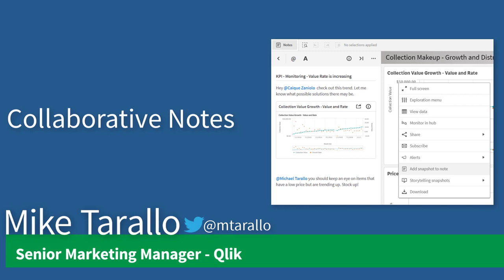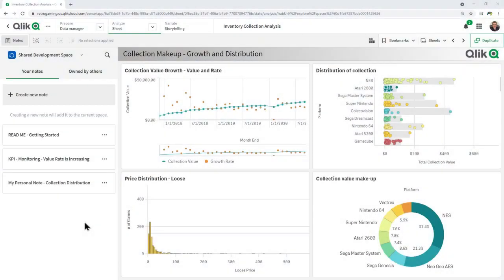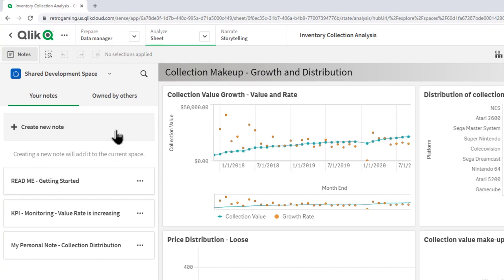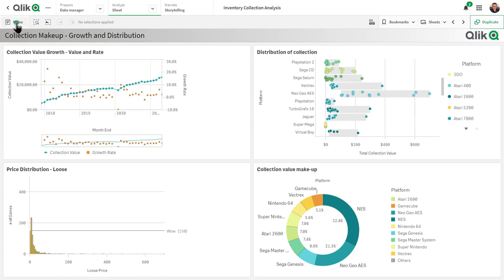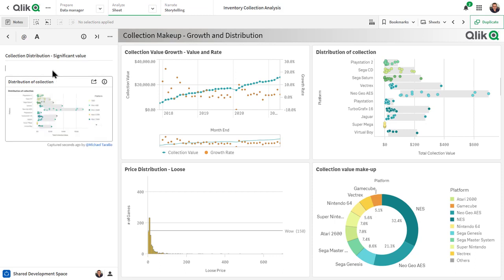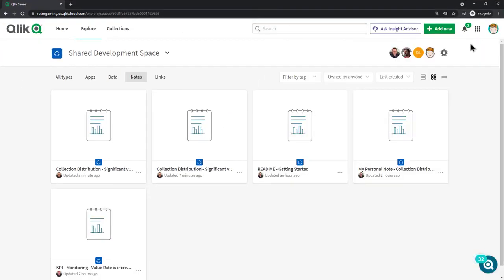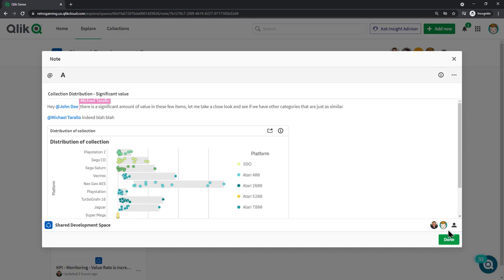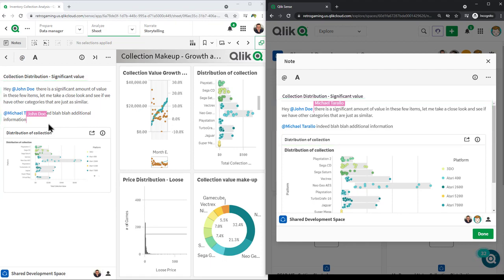Qlik Sense SaaS - Notas Colaborativas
Sua equipe tem inúmeras formas de analisar os dados da empresa. Pode ser por tratarem de setores diferentes, projetos diferentes ou até mesmo visões diferentes sobre o mesmo tema. Ficar a par dessas informações as vezes resultam em horas e horas de reuniões ou inúmeros e-mails trocados. A Qlik pensando nisso disponibilizou em sua mais recente versão do Qlik Sense a possibilidade de notas colaborativas. São notas permite aos usuários que façam suas considerações e/ou interajam com as analises em tempo real.